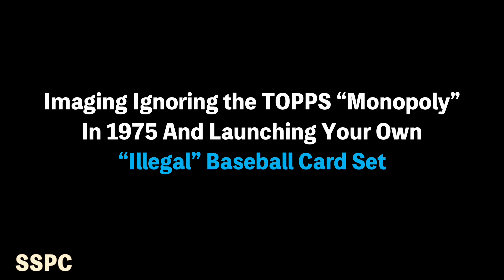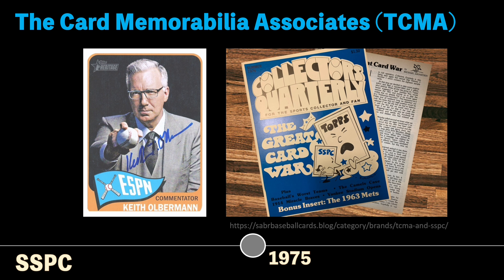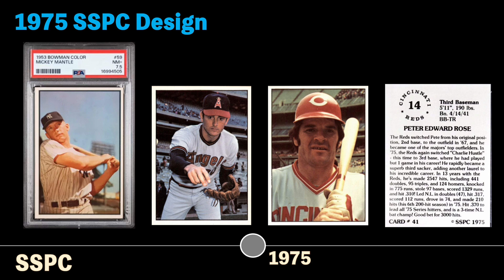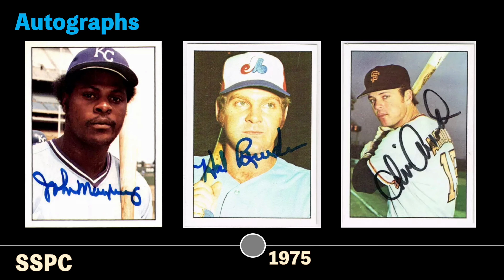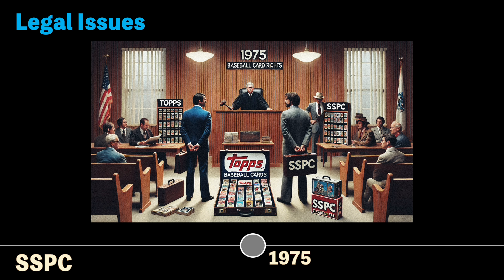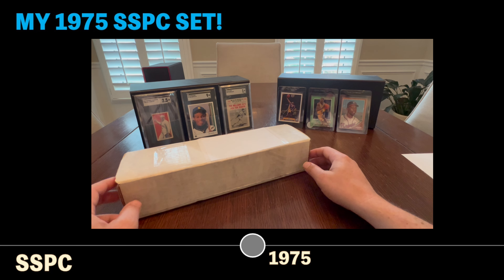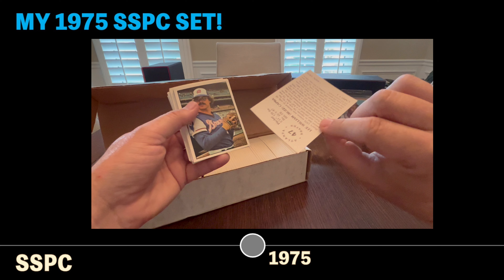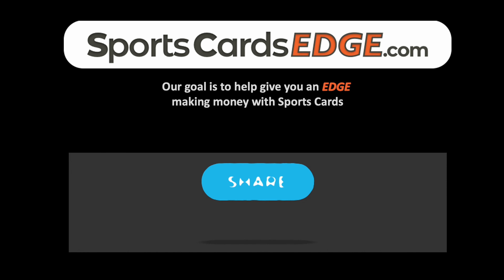1975 SSPC Set - The "Illegal" Card Set History from Sports Stars Publishing Company (SSPC) and TCMA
Video Description:
The 1975 SSPC (Sports Stars Publishing Company) baseball card set is a unique and historically significant set in the hobby, often referred to as the "Pure Card Set" due to its clean, minimalist design. It is also sometimes called the "1975 SSPC-Canada set" because of its origin and distribution.

The SSPC set was created by a group of hobbyists and baseball enthusiasts, including prominent figures like Keith Olbermann, who would later become a well-known journalist and television personality. The set was produced as an alternative to the mainstream Topps cards, which dominated the market at the time. SSPC was an independent company formed to cater to collectors looking for something different from the standard offerings.
The set was printed in 1975, but due to legal challenges from Topps, which held the exclusive rights to produce and sell baseball cards featuring active players, the SSPC cards were never widely distributed in the United States. The legal issues centered around Topps' exclusive license with Major League Baseball (MLB), which prevented SSPC from selling the cards commercially. As a result, most of the cards were sold through mail-order in Canada, which is why the set is often associated with that country.

The 1975 SSPC set is composed of 630 cards, featuring nearly every player in Major League Baseball at the time. The design of the cards is notably simple and clean, with a full-color photograph of the player on the front, free of any borders or extraneous design elements. The player's name, team, and position are listed at the bottom of the card in small, unobtrusive text, allowing the photograph to be the focal point.
The backs of the cards are equally straightforward, with a black-and-white photograph of the player and a brief biography, along with some basic career statistics. The minimalist design was a deliberate choice, aimed at emphasizing the photography and the players themselves, in contrast to the more elaborate designs of Topps and other card manufacturers.

Despite its legal troubles and limited distribution, the 1975 SSPC set has become a cherished item among collectors, particularly those who appreciate its purity of design and the story behind its creation. The set includes several key rookie cards and early cards of future Hall of Famers, which adds to its allure.

One of the most sought-after cards in the set is the rookie card of Robin Yount, who would go on to have a Hall of Fame career with the Milwaukee Brewers. Other notable cards include those of Tom Seaver, Hank Aaron, and Nolan Ryan, all of whom are depicted in their prime.

The set's rarity and the story of its production have made it a subject of intrigue in the hobby, and it continues to be a favorite among vintage card collectors. The 1975 SSPC set represents a unique moment in baseball card history, when a group of passionate hobbyists took on the industry giant Topps, resulting in a product that, while not widely distributed, has left a lasting legacy.